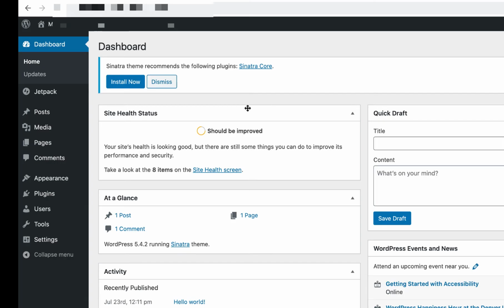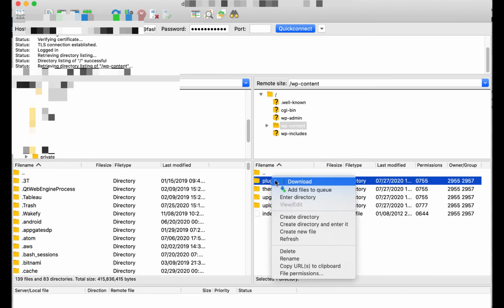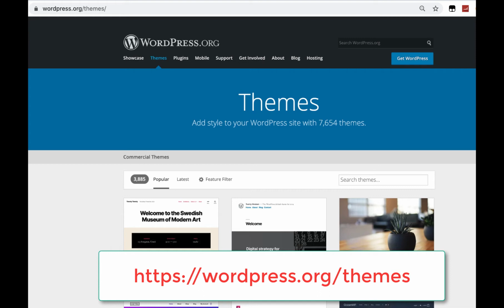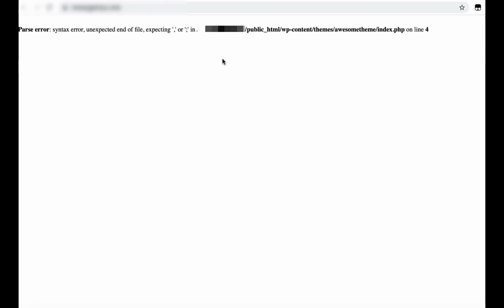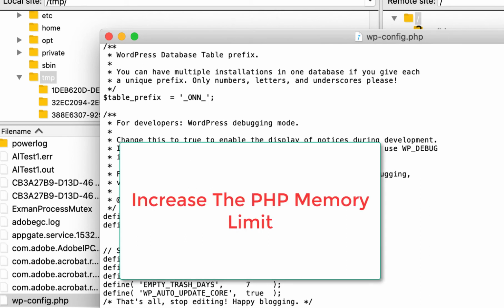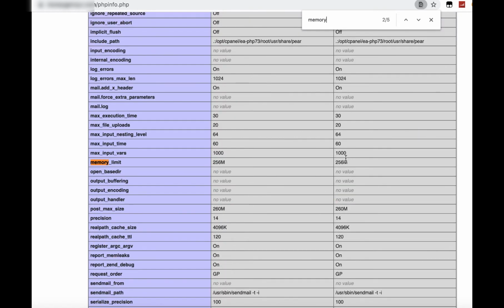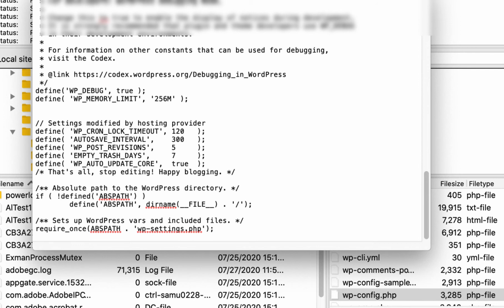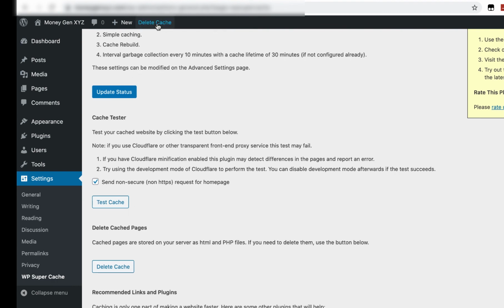How To Fix WordPress White Screen Of Death [ WSOD ]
➡️ Learn how to fix wordpress White Screen of Death ( WSOD )

The most common culprits for WSOD are themes or plugins.

Here are 5 troubleshooting steps you can follow the resolve the issue:

Disable all plugins. Login to your WordPress admin dashboard. Click on Plugins then
Installed Plugins. Check the box at the top to select all plugins and choose Deactivate.  Click on Apply. This deactivates all plugins and should resolve the issue if it is plugins related. You can reactivate the plugins one at a time, while checking your site to find the culprit.

If you’re unable to access the admin dashboard, you can connect to FTP using a client such as FileZilla, navigate to the wp-content folder and rename the plugins folder.

Change to the Default WordPress theme. WordPress usually ships with a theme that is named after the year it is released, in this case twenty twenty. Since my current theme, Awesome Theme is causing the WSOD, I can switch to the default twenty twenty theme to see if that resolves the issue.

If you do not have the twenty twenty theme, you can head over and download it from there, unzip it and upload it via FTP to the wp-content folder under themes.

Enable Debug Mode. WordPress hides error messages by default for security reasons. You can however see these errors by enabling debug mode. To do this, connect to your site via FTP. Modify the wp-config.php file and change define(‘WP_DEBUG’, false ) to define(‘WP_DEBUG’, true ). This will cause WordPress to display errors on the site. In this case, there is a syntax error in the index.php file.

Optionally, you can also add define(‘WP_DEBUG_LOG’, true) and a log file is created for errors within the wp-content folder.

Increase the PHP memory limit. Sometimes, a WSOD can be as a result of PHP running out of memory. To check the current PHP memory limit, you can create a PHP file with the phpinfo function.  Once this is done, you can access this file in the browser by going Then search for memory_limit. In this case, the memory limit is set to 256M. Which is actually enough for most WordPress installations. If however, this is lower say 100M, you can increase this by editing the wp-config.php file. But before that, let’s delete the phpinfo.php file since leaving it there can pose a security risk.

To increase the limit, add define(‘WP_MEMORY_LIMIT’, ‘256M’) to the wp-config.php file. That increases the limit to 256 megabytes.

Changing the memory limit in the wp-config.php may however not work on certain web hosting platforms, and you may have to contact your host for instructions on how to change it.

Sometimes, the memory limit can be changed from your hosting control panel or cPanel.

Clear the website cache. Sometimes WSOD is due to stale cache. If you’re using a caching plugin such as WP Super Cache, simply go to Settings, WP Super Cache, scroll till you see the Delete Cache button. Click on it to delete the cache, you can also click on the Delete Cache button at the very top of the WordPress dashboard.